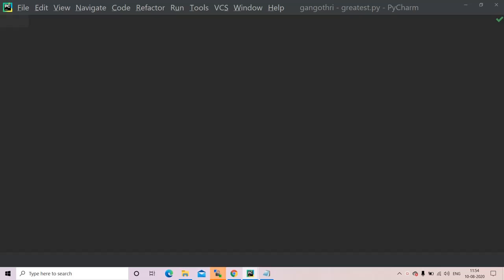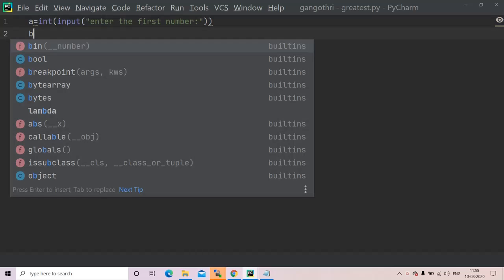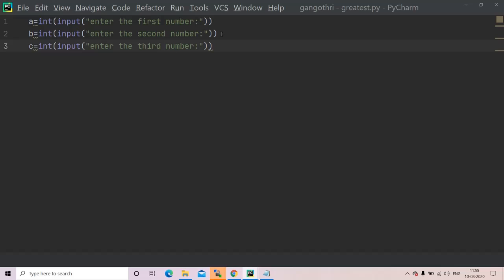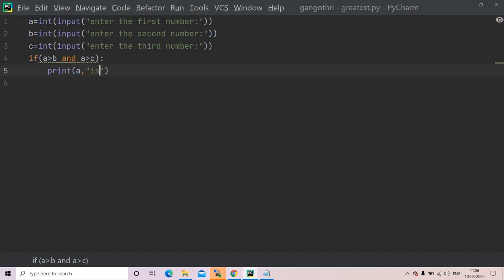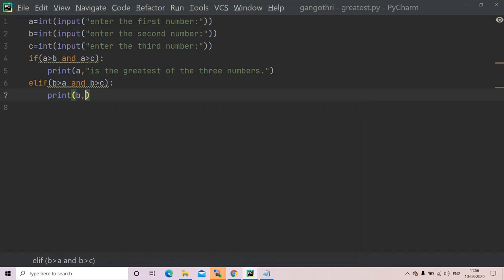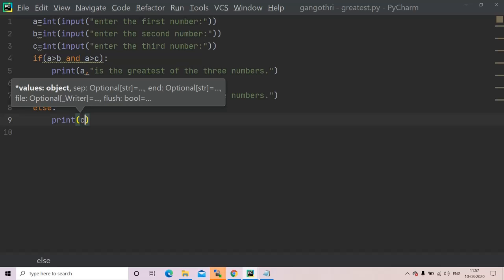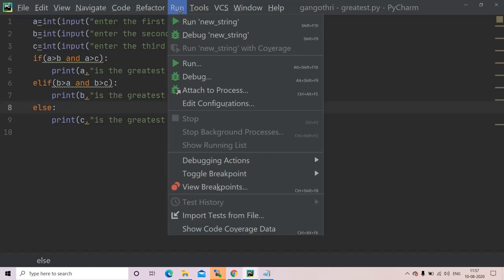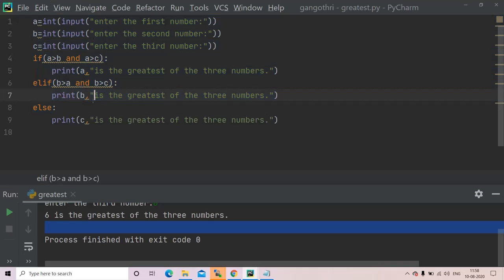Python Program to Find The Greatest Of Three Numbers||Python Programming For Begginers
The above program is to print the greatest of any three numbers.The above program can be written in three steps:
-Defining and declaring the three variables to hold the three numbers.
-Giving conditions to chec which number is greater by using if-elif-else conditional statements.
-Finally printing the output i.e., The Greatest Number.

Still if you have any doubts reach me out at the comments section.